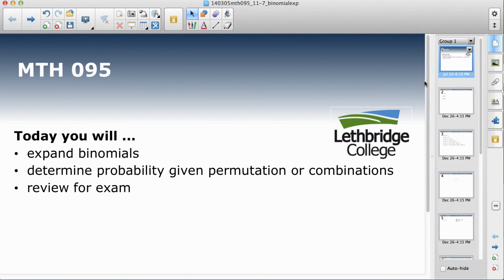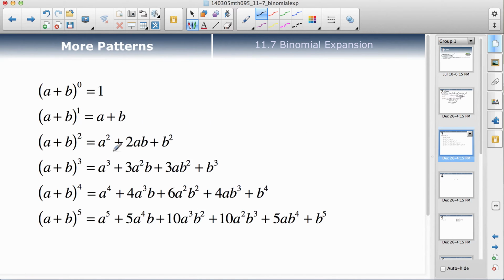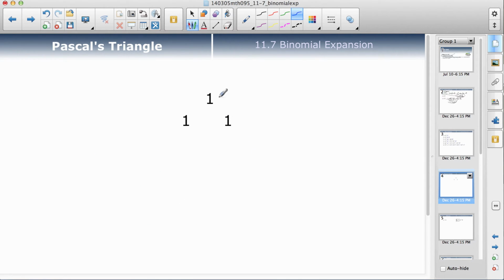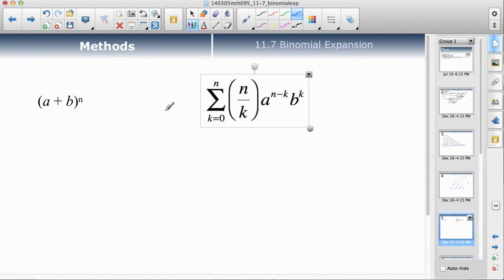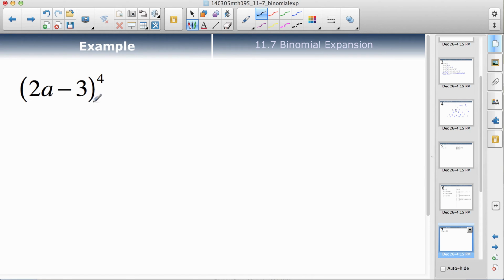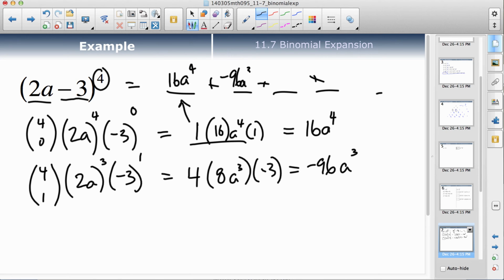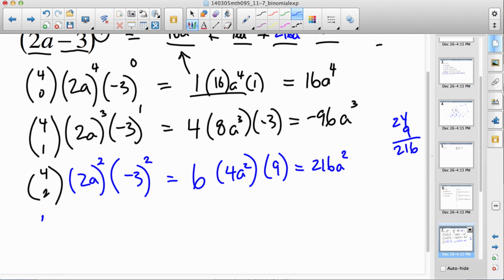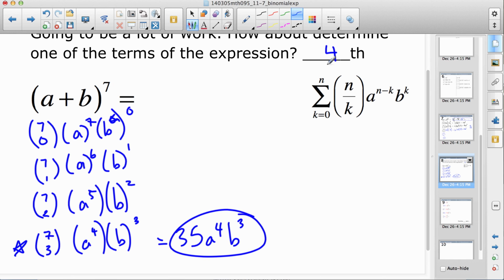MTH0095 Binomial Expansion - 11.7